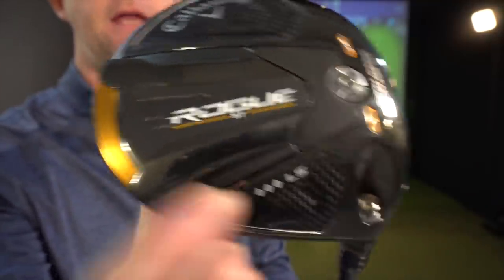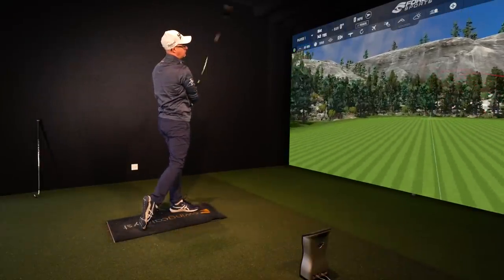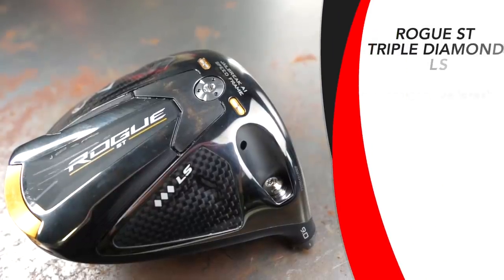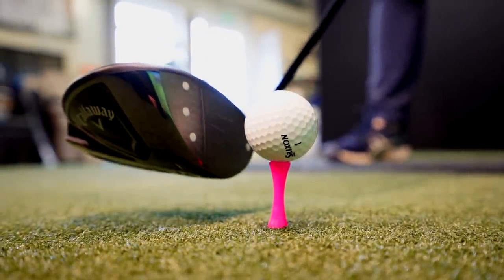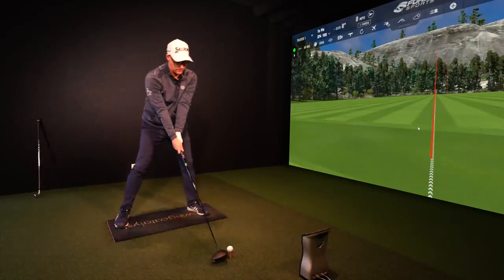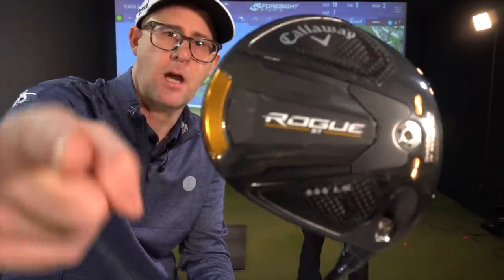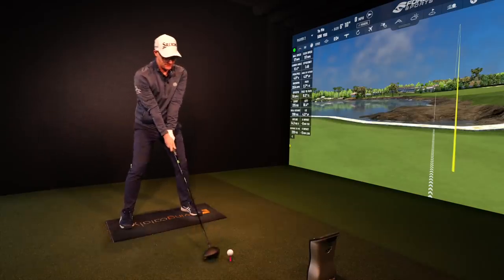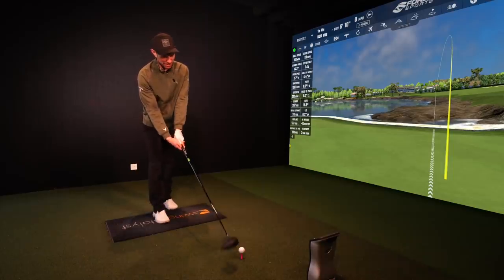COACH'S NEW DRIVER IS SO BLING IT HAS TRIPLE DIAMONDS ON IT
We have a New Callaway Golf Driver Review in todays video. Mark Crossfield and Coach Lockey are testing the new Callaway Rogue ST Triple Diamond LS Driver. This is one of four driver heads from Callaway Golf, other three drivers the Rogue ST MAX, Rogue ST MAX LS and Rogue ST MAX D. The Triple Diamond LS driver is the lowest spinning head out of the four drivers so who will suit this golf driver, Mark and Coach have all the answers. With new tech in the head of the Callaway Rogue ST Triple Diamond LS, will we see more ball speed and more distance from Callaways latest golf driver.